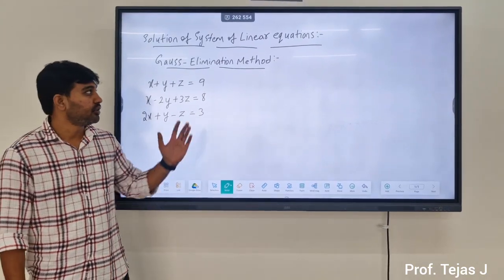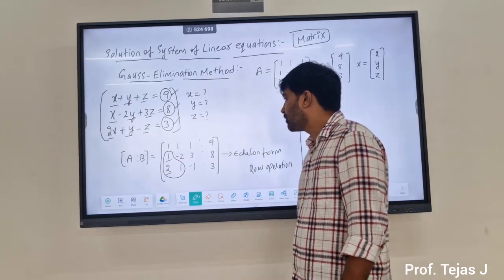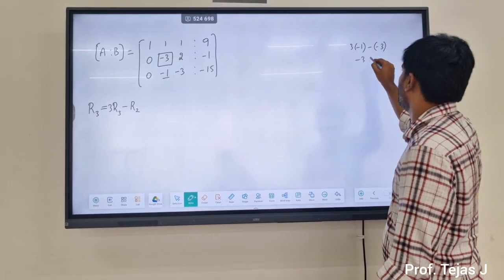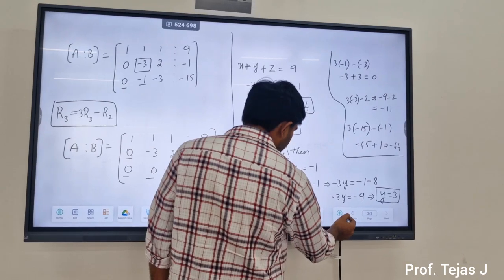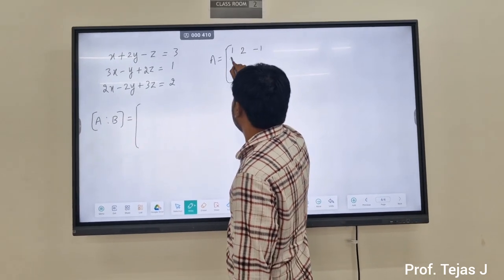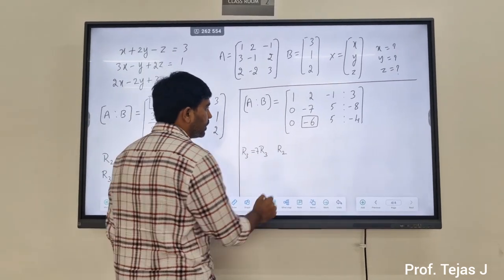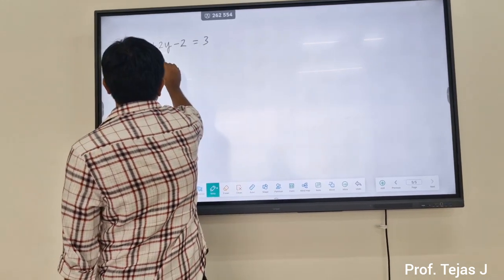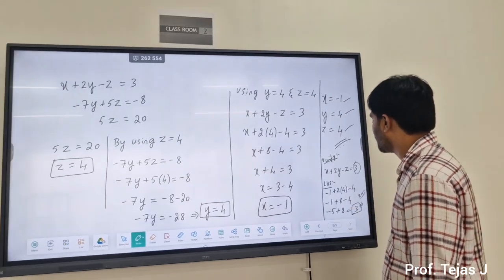Gauss Elimination Method| Engineering Mathematics| Prof. Tejas J